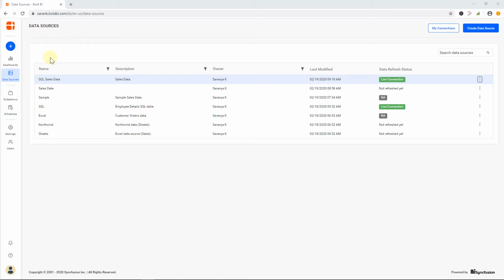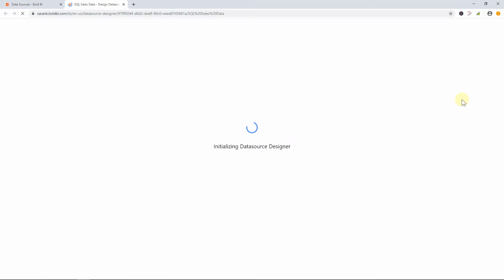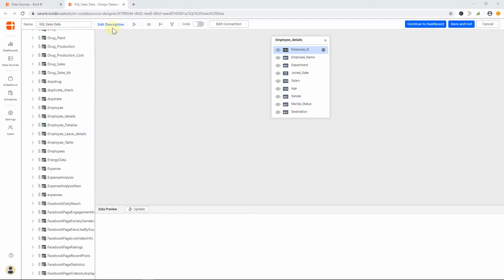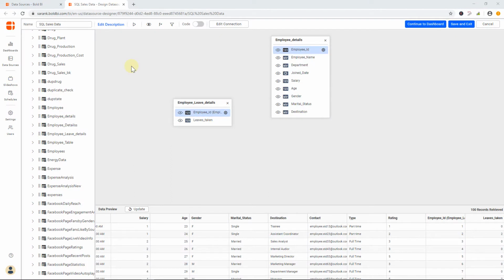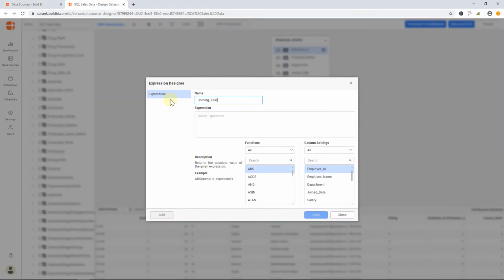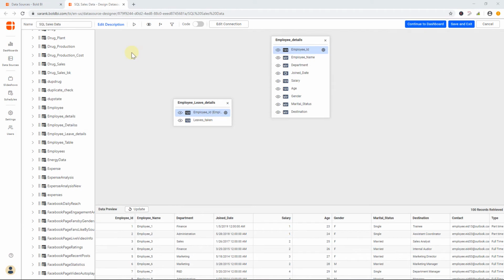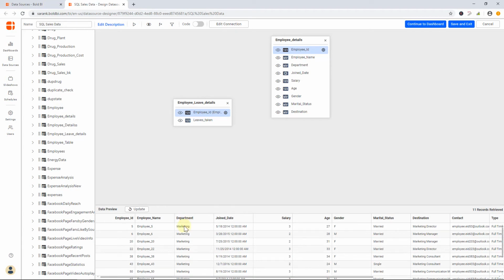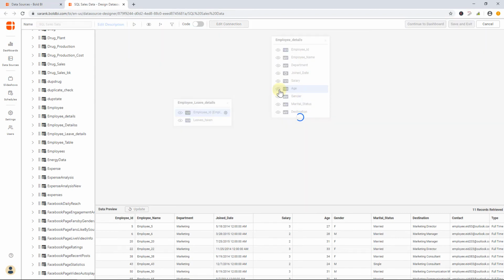How to Edit a Database in Bold BI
Watch this beginner-level tutorial and learn how to edit a database in Bold BI.

Related links:
Editing a Data Source: